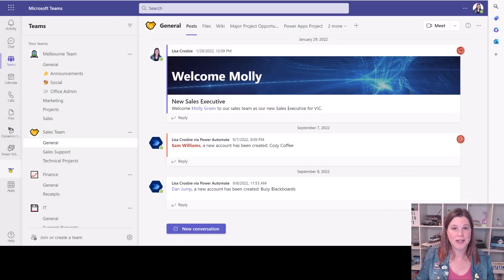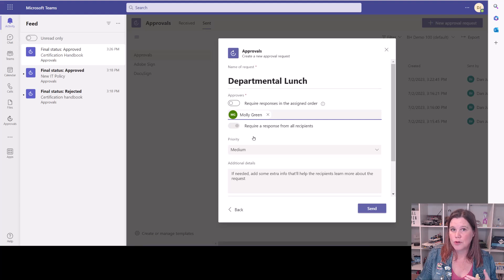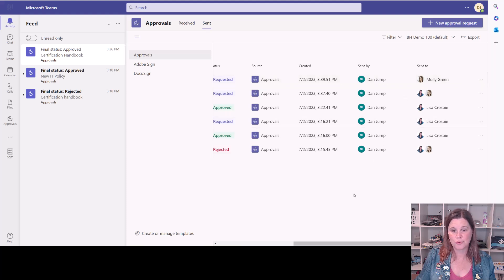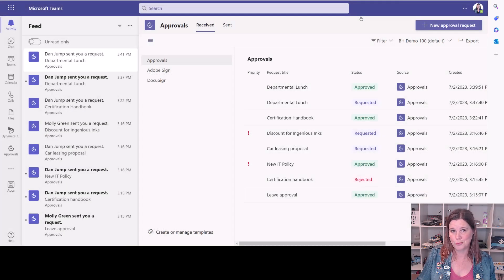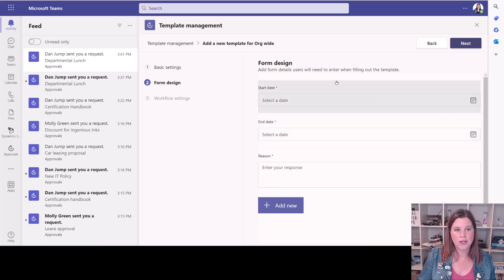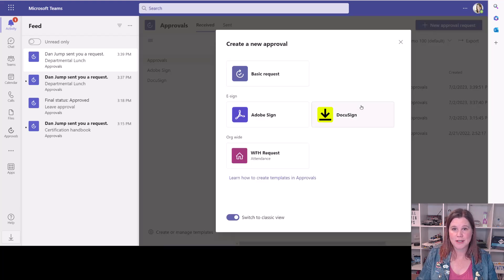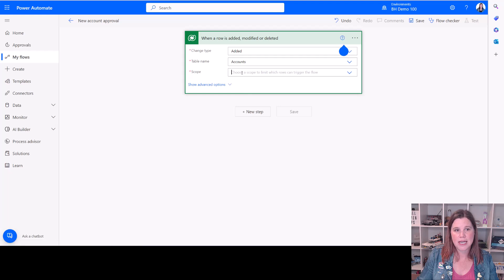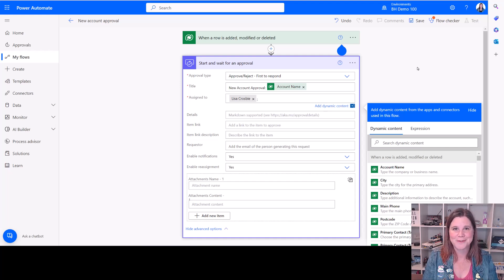How to use the Approvals App in Microsoft Teams: Tutorial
The Approvals app in Microsoft Teams makes it easy to request, approve, reject and reassign approvals in your organisation. In this video tutorial I show you how to use the Teams approvals app for basic approvals, approvals requiring more than one person to approve, templated approvals for common scenarios, and how to use Power Automate to trigger automated approvals.

00:00 - Approvals App in Microsoft Teams
00:21 - Navigating around the Approvals App in Teams
01:23 - Create an approval request
03:31 - Approve, reject, or reassign an approval request
04:26 - Set up Teams notification preferences for approvals
05:18 - Create approval templates
08:43 - Automate approvals using Power Automate